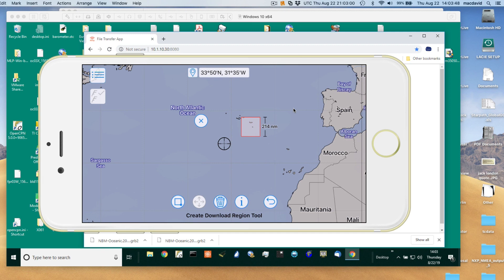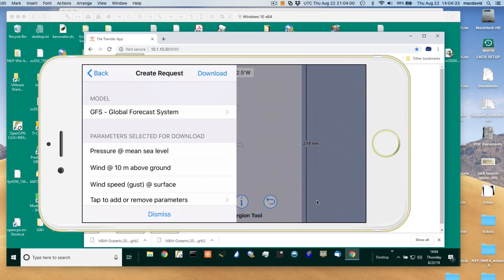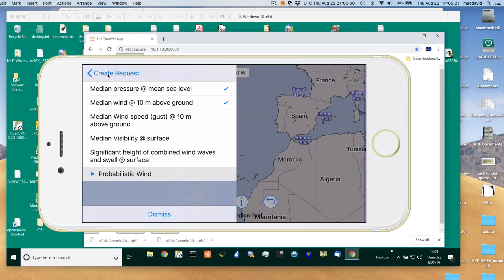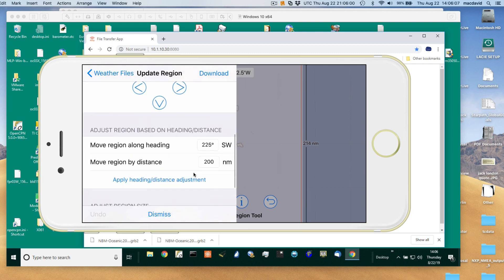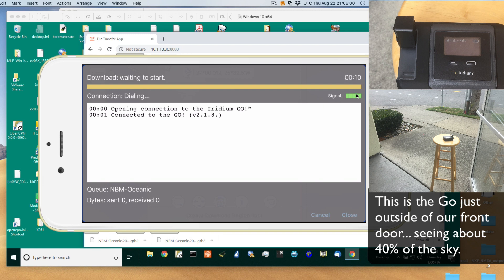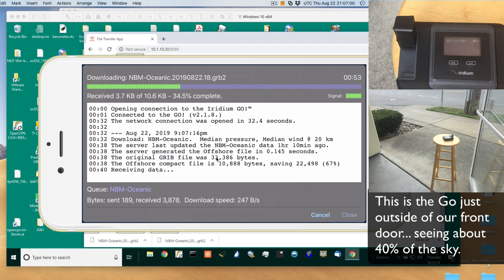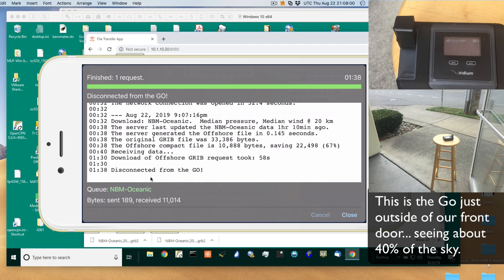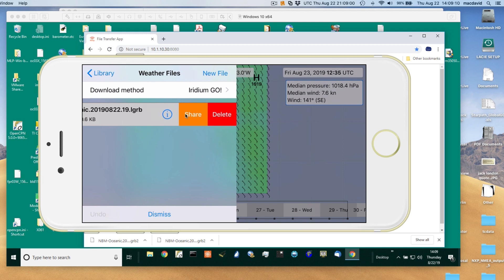Downloading a GRIB file to iPhone from Iridium Go using LuckGrib Offshore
LuckGrib Offshore is a powerful, versatile source of marine weather data at sea, which is completely legal for offshore racing as it is not a paid service, but a commercial piece of software that any mariner can buy once and then use forever.  The software connects directly to an Iridium Go with one click, or use it with an internet connection when available, or create an email request to send by SSB Pactor.